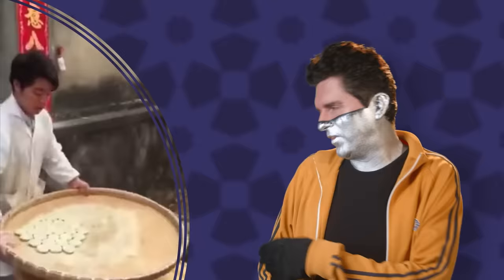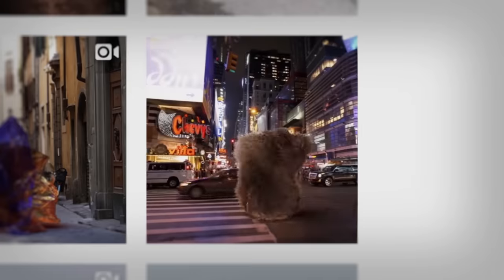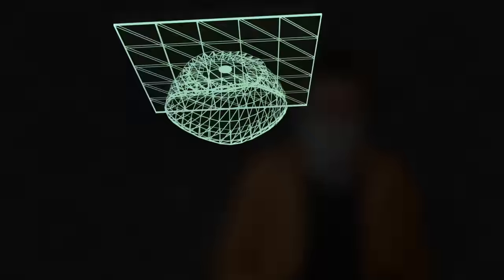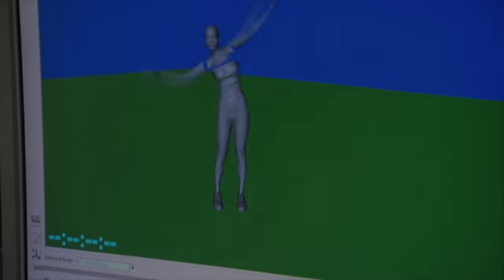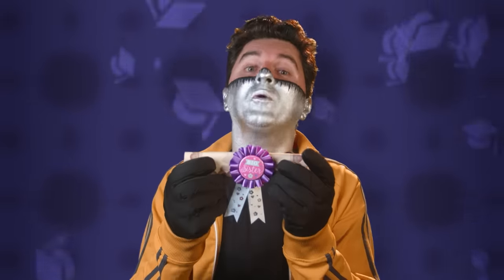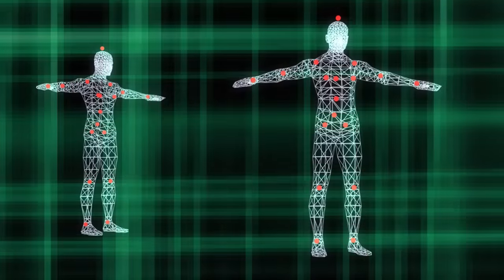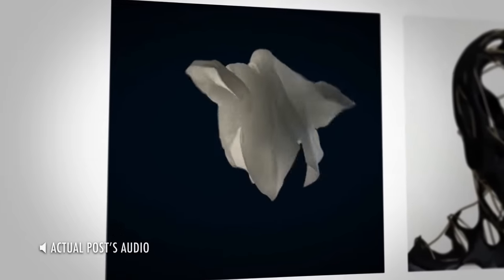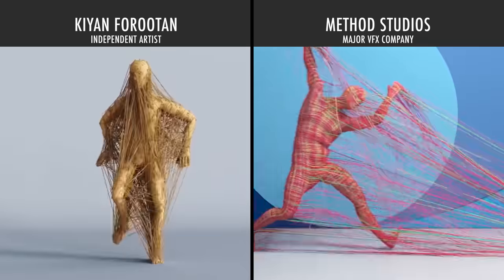Dancing Phantoms | Quick D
Captain Disillusion takes a close look at a piece of Art.

IMAGE/VIDEO CREDITS:

Jetpack Samurai - by ソフトバンク（SoftBank), YouTube

Kathleen Turner - by Rob Rich, Flickr
Balloon Dog - by Jean-Pierre Dalbéra, Flickr
String of Puppies - by John Wisniewski, Flickr

Sample motion capture clips:
CMU Graphics Lab Motion Capture Database
DanceDB
Optitrack

The CG version of Captain D was designed using the Flex Rig by CG Cookie, Inc.